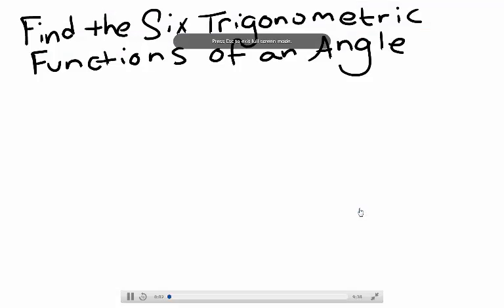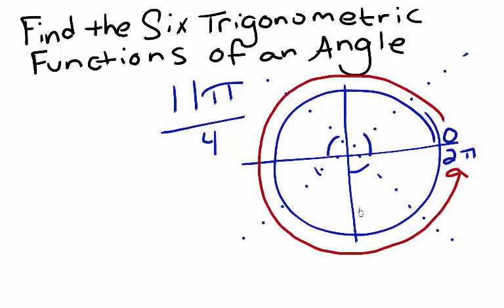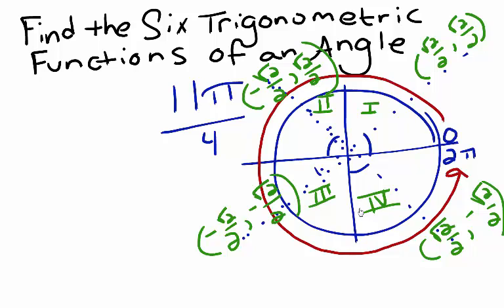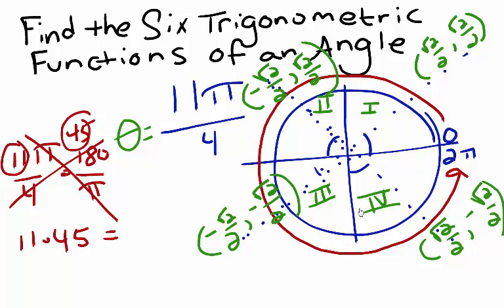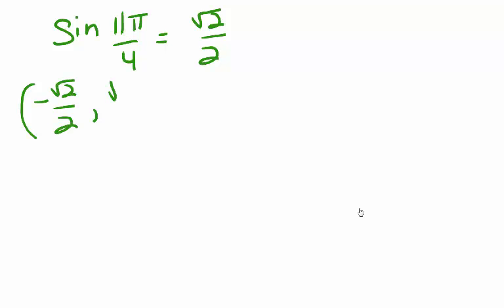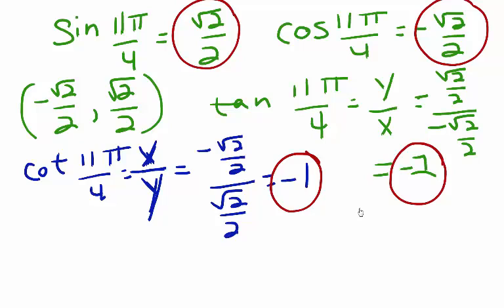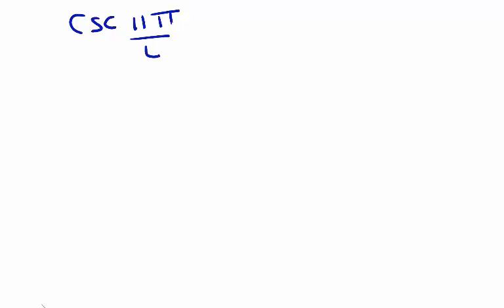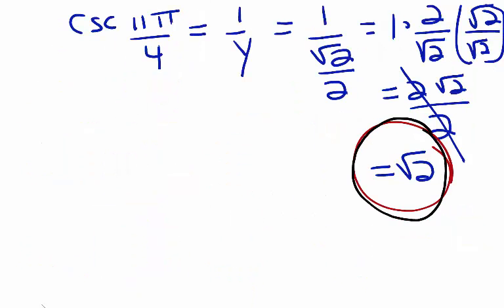Finding the Six Trigonometric Functions of an Angle